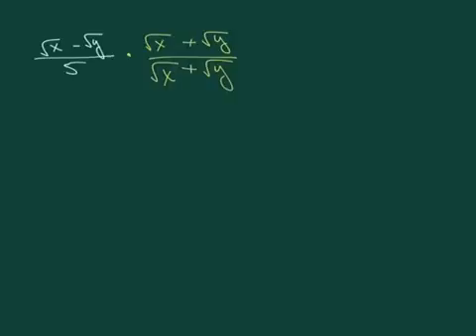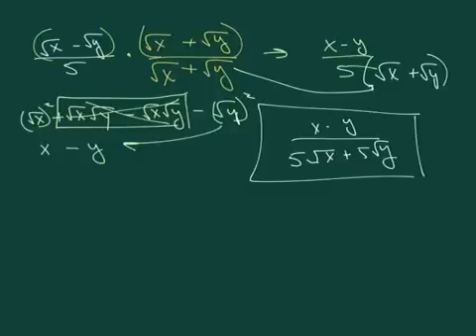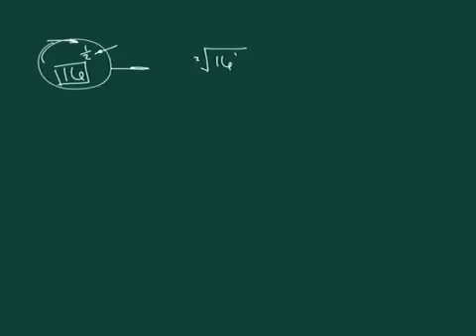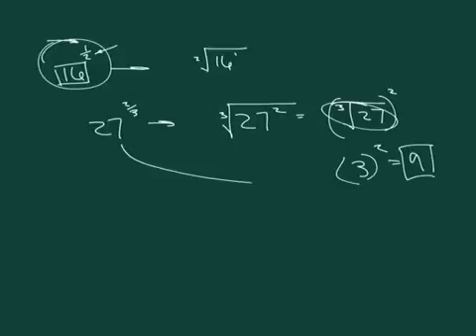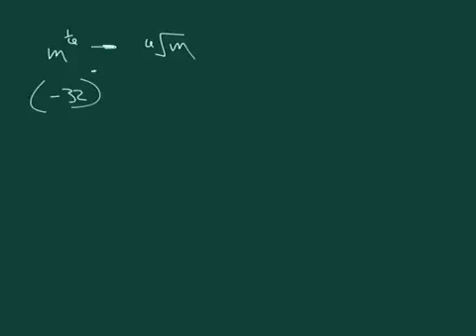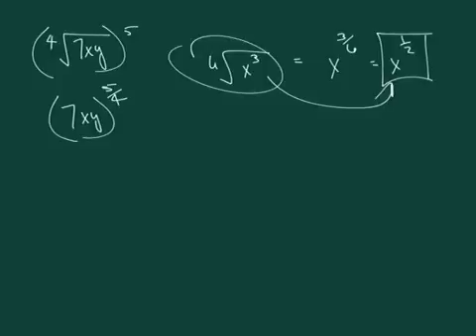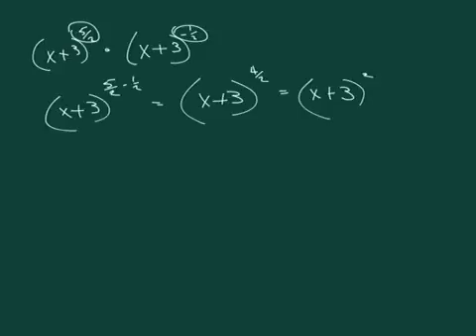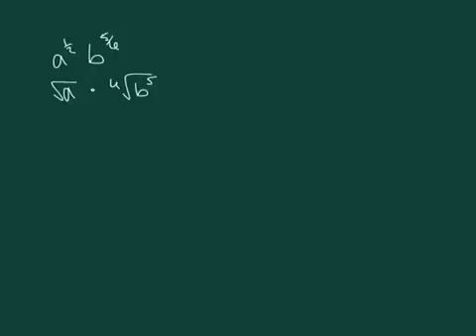R6c 2017 college alg